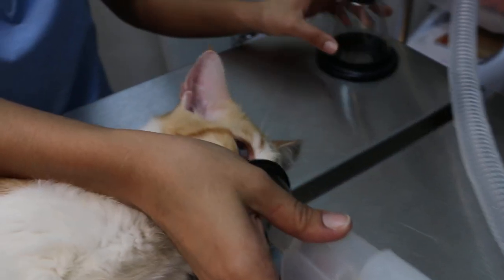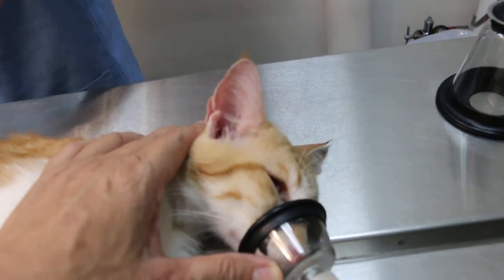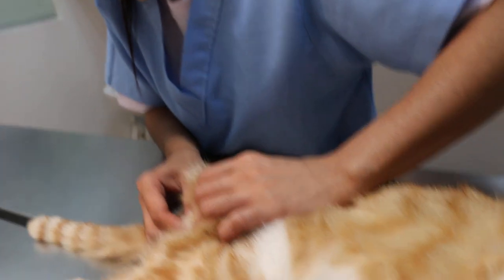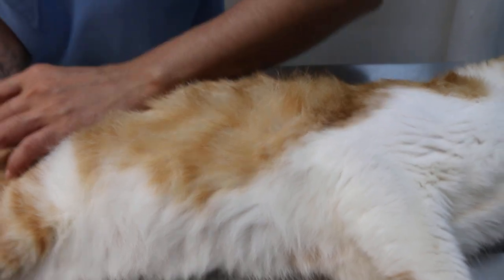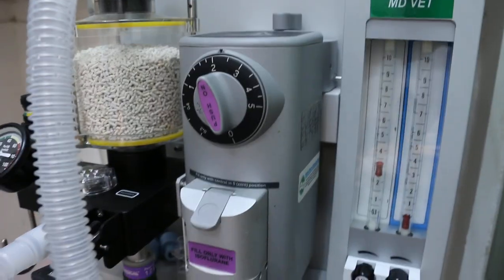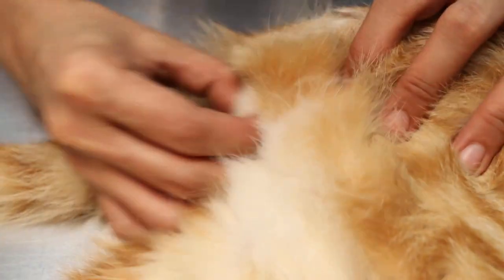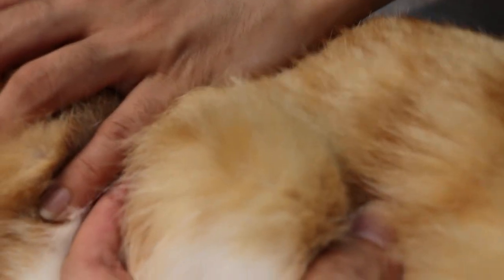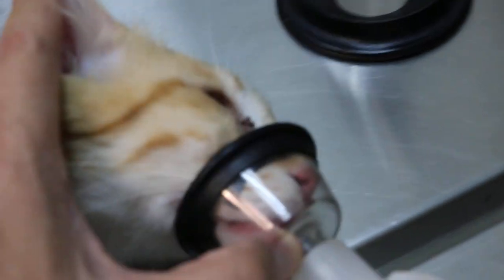A straying cat has difficulty passing urine --- urethral obstruction. Gas anaesthesia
Urethral obstruction. Isoflurane gas anaesthesia is given as he is ferocious. The vet can then pass a urinary catheter to remove the obstruction and permit urination.